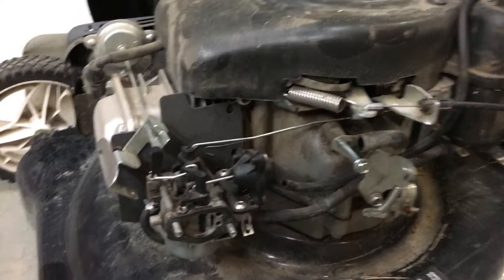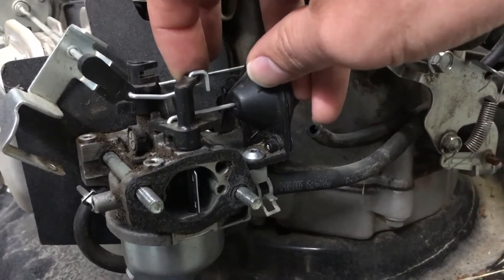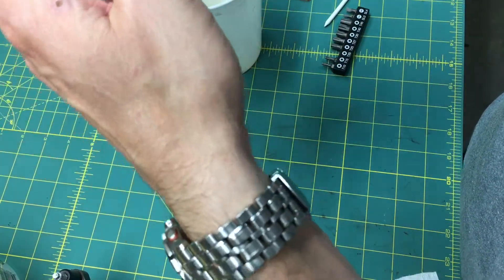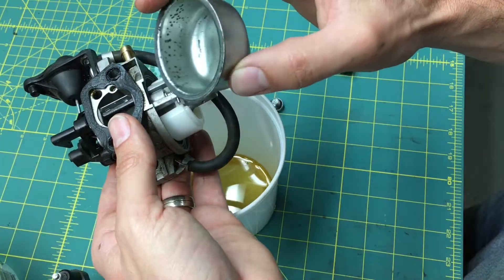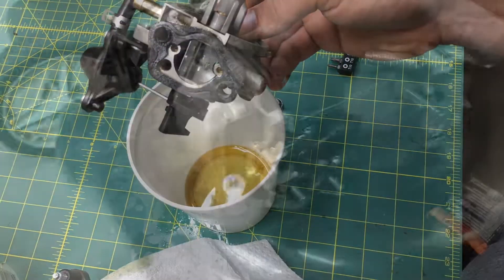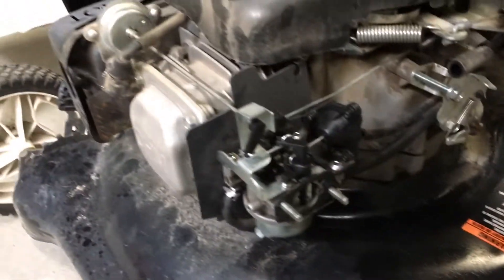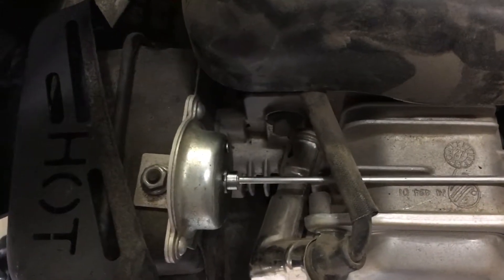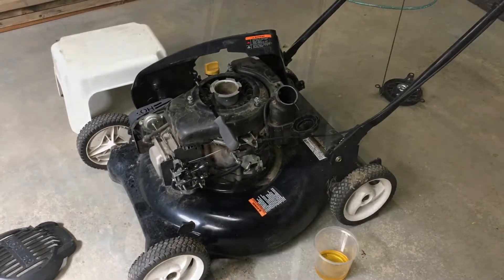Craftsman Kohler Lawn mower - A night of Hard Drinking?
Fixing the Craftsman Lawnmower.  Gas looks like piss from a hard night of drinking.